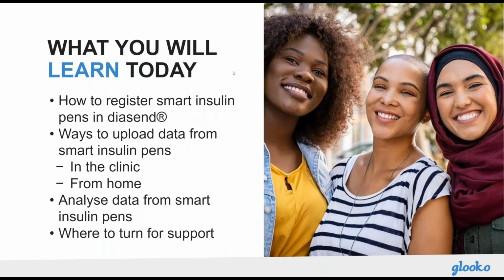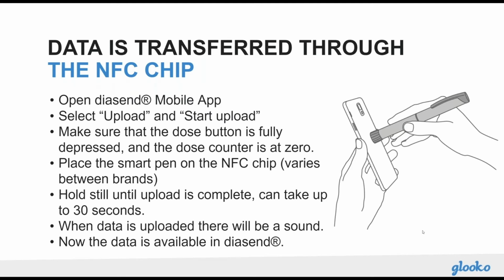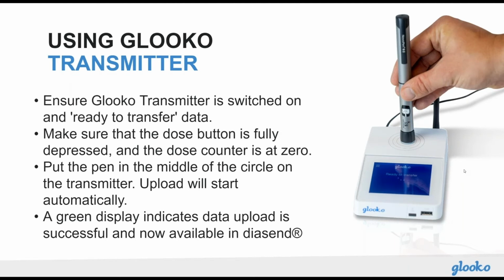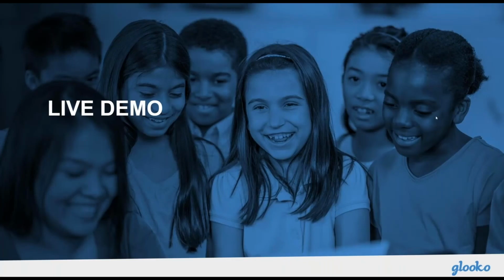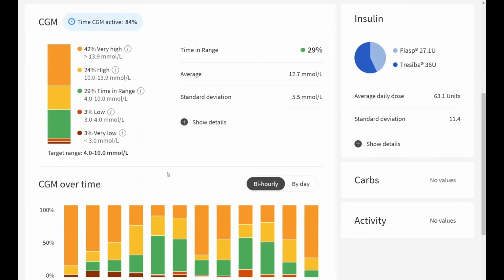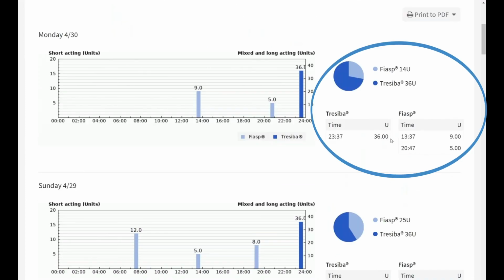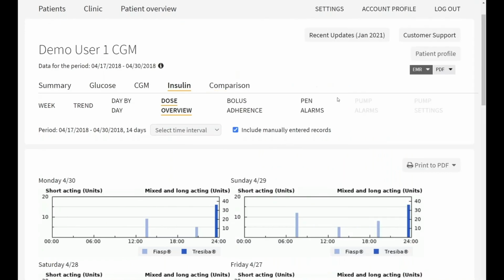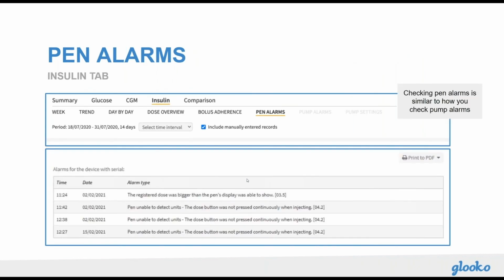WEBINAR - Smart insulin pens in diasend® - how to upload and analyse data